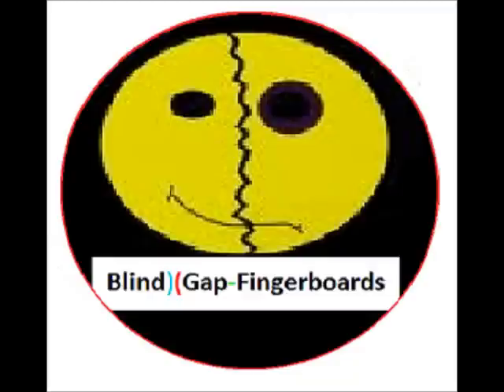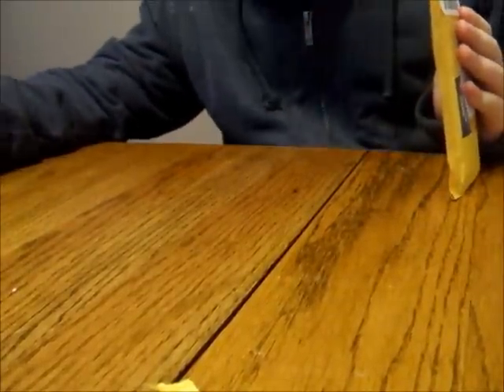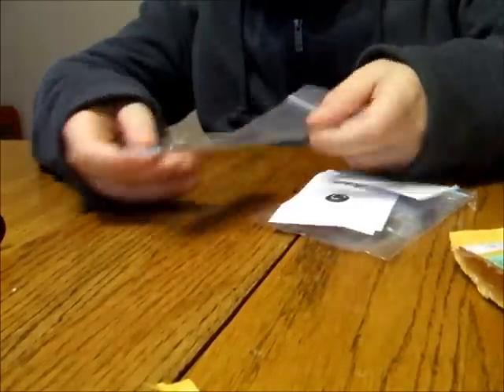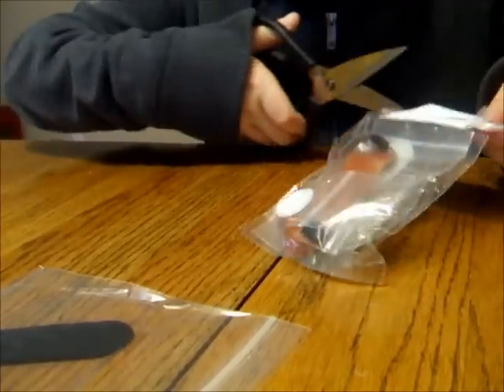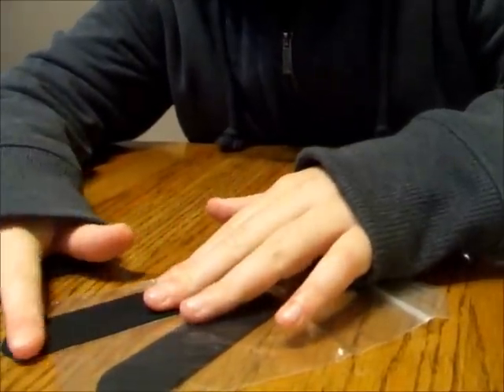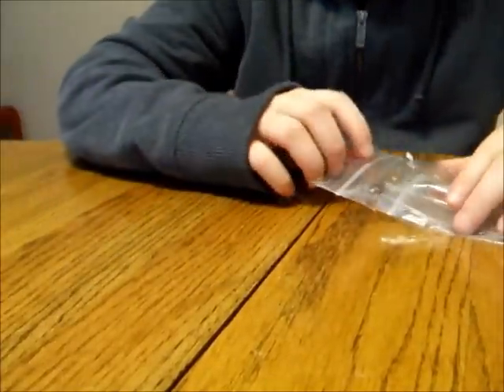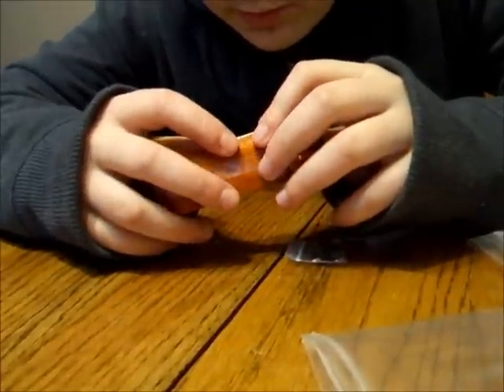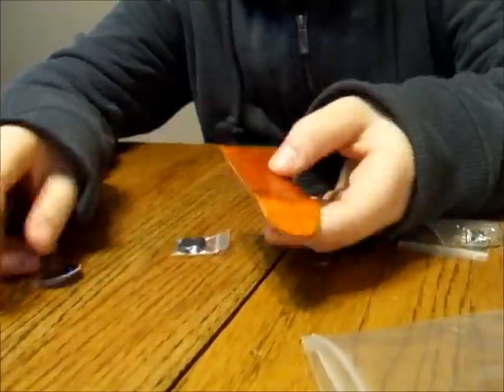Cred Orange Complete Fingerboard Unboxing And Reveiw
this is my new cred board ive been riding another of his boards and liked it so i orderd this one AND ALSO I DO NOT OWN THE SONG IN THIS ITS FOR ENTERTAINMENT PURPOSES ONLY !